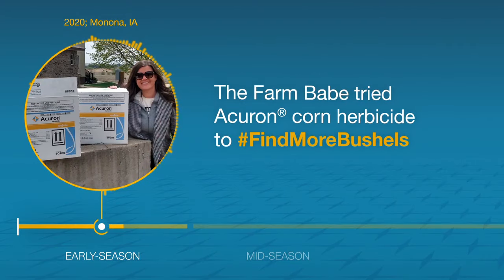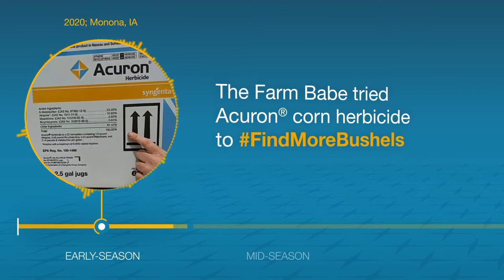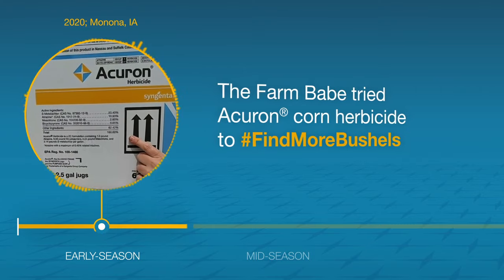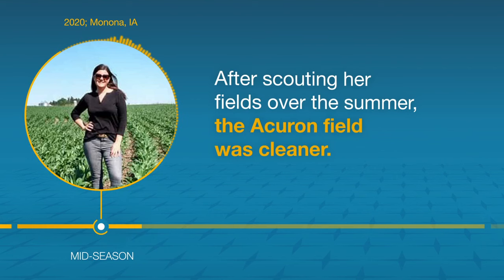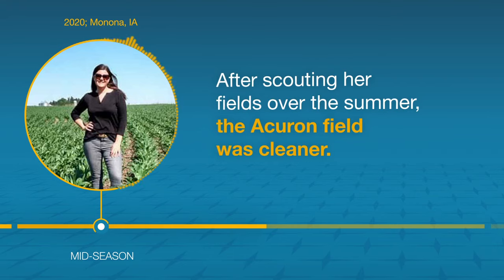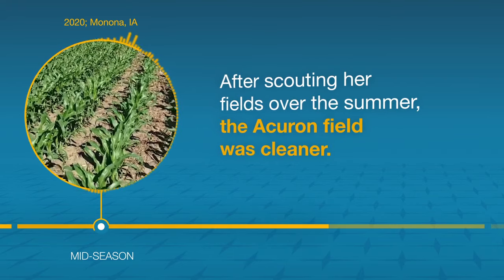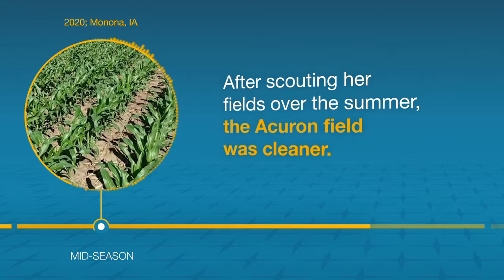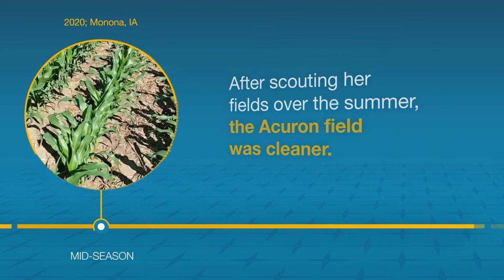The Farm Babe Saw Clean Fields with Acuron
The Farm Babe tried Acuron® corn herbicide on her corn acres in Monona, IA. See how Acuron helped her achieve clean fields in 2020, even with challenging weather conditions. Then calculate how much extra revenue potential you could find with Acuron

--Timestamps--
Early-Season: 00:00
Mid-Season: 00:09
Harvest: 00:28